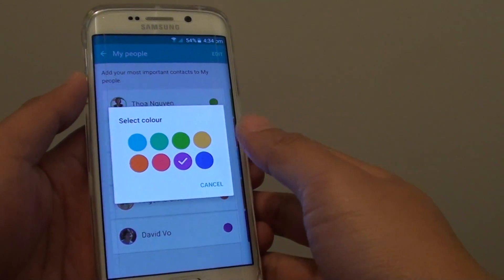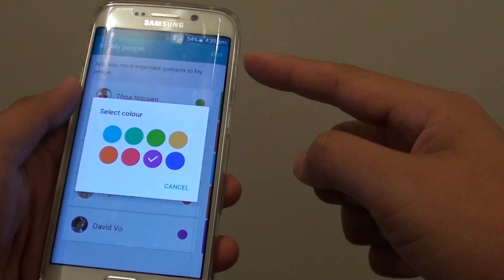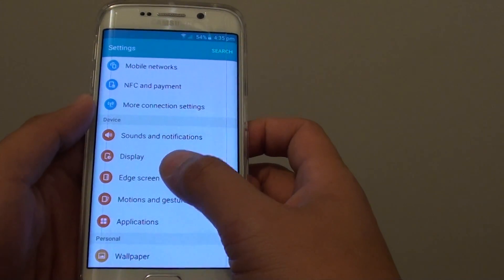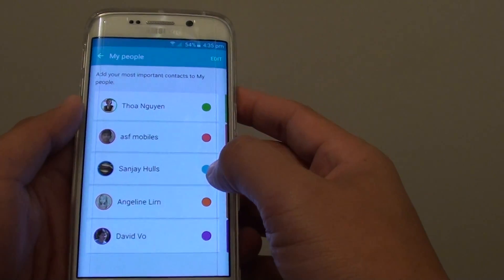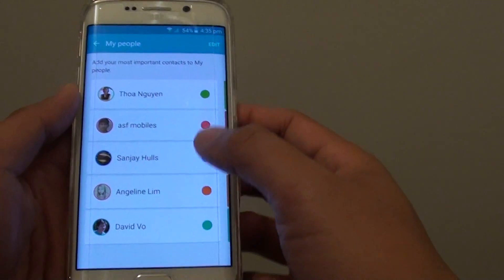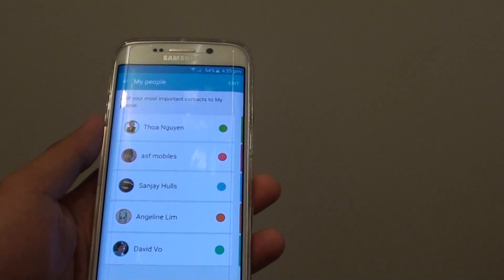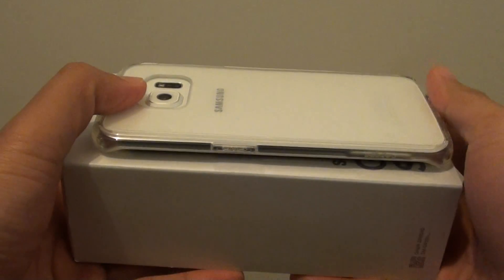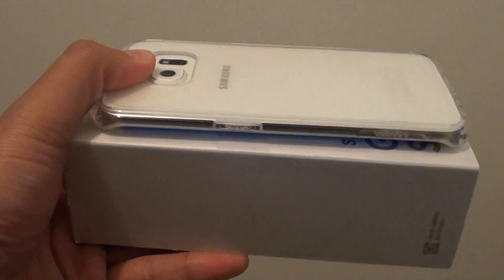Samsung Galaxy S6 Edge: How to Customize Different Light Color for Contacts on People Edge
Learn how you can customize different light color for different contacts on People Edge on Samsung Galaxy S6 Edge.